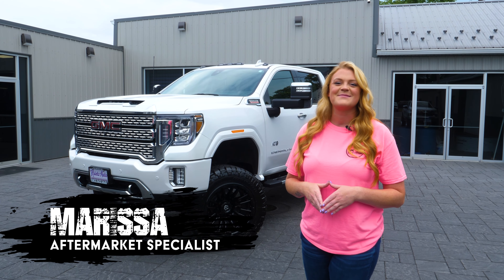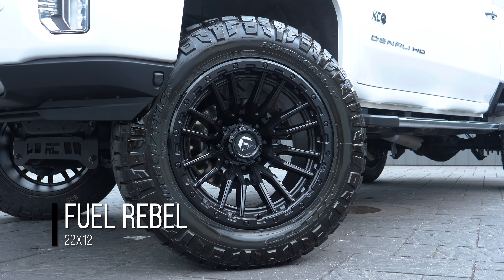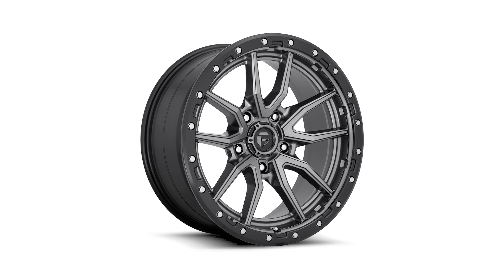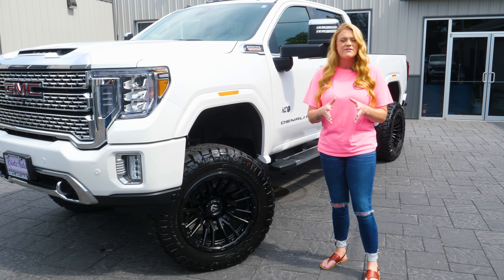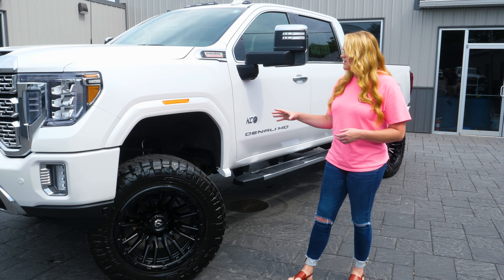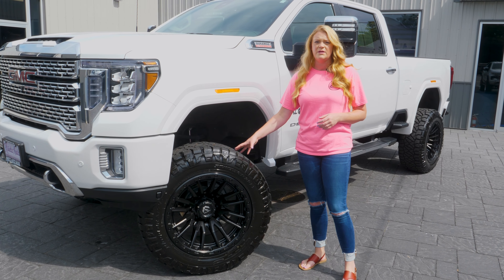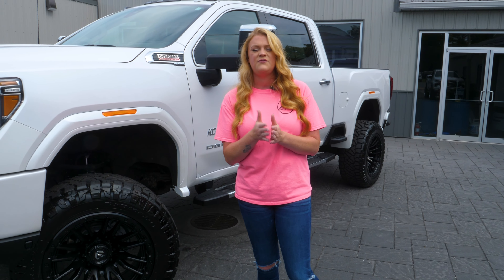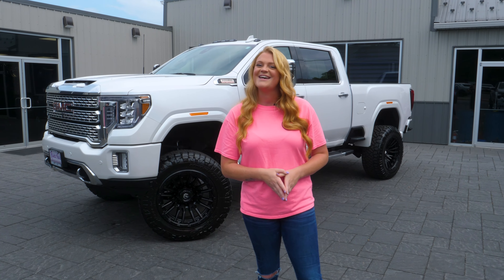How We Made a 37" Tire Fit On a 2023 GMC 2500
37 inch tire build on a Krietz Customs 2023 GMC Sierra 2500, Nitto Ridge Grappler Tires, 22X12 Fuel Rebar Wheels, and 5" Rough Country Suspension Lift.
Check out this truck or build one like it at Krietz!